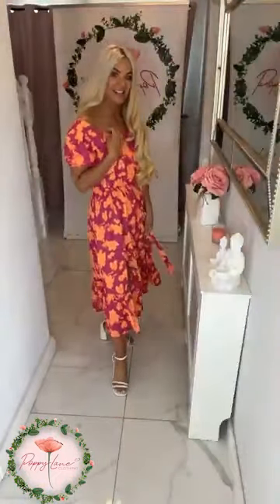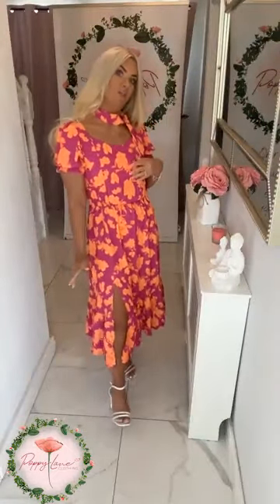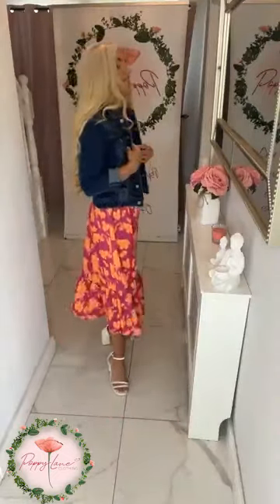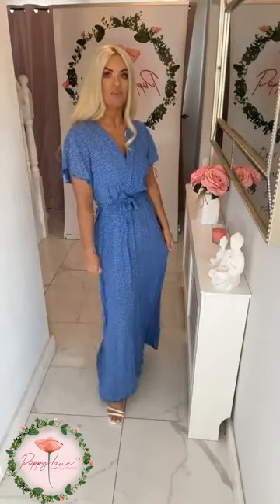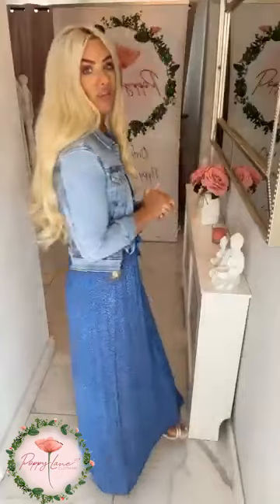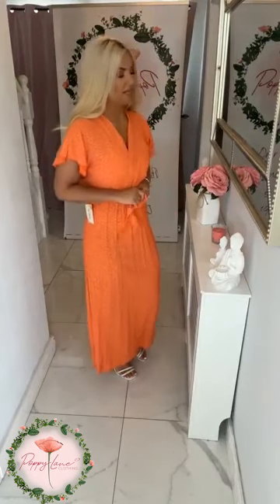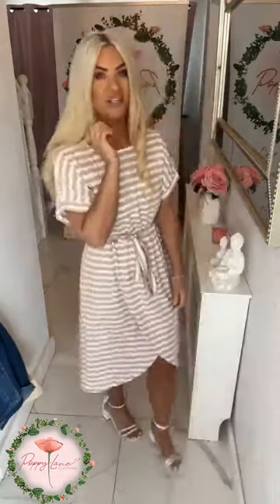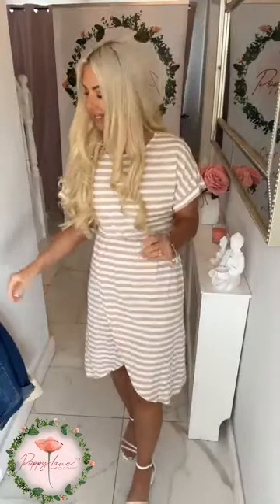Long Dresses - PoppyLane Clothing